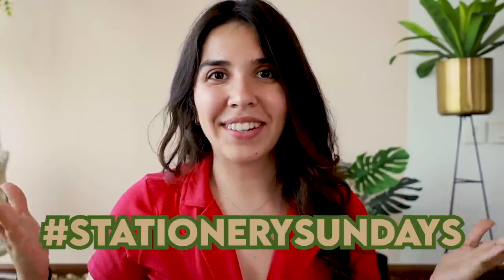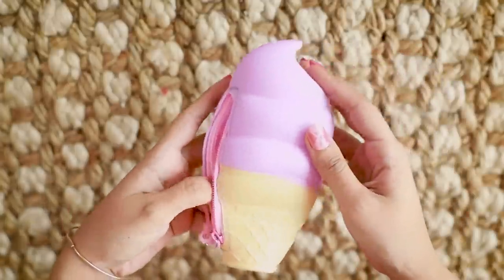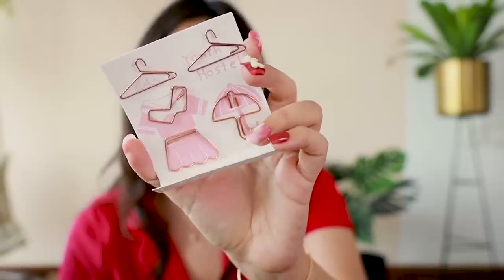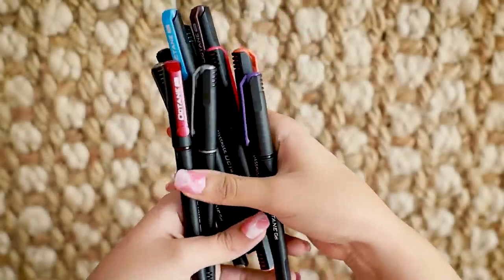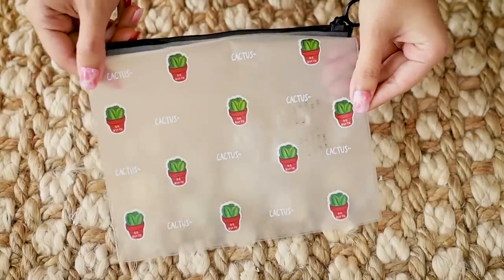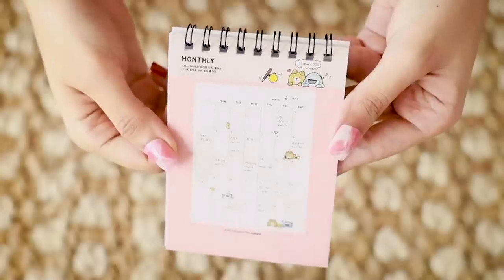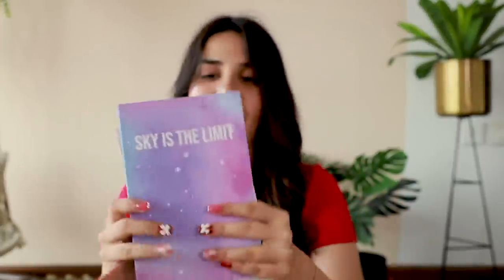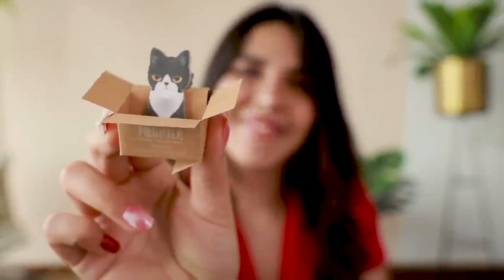₹199 *HUGE* Cute Stationery Haul! Online Shopping In India | Heli Ved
Love,
Heli ;)